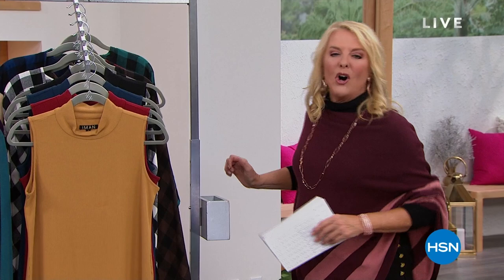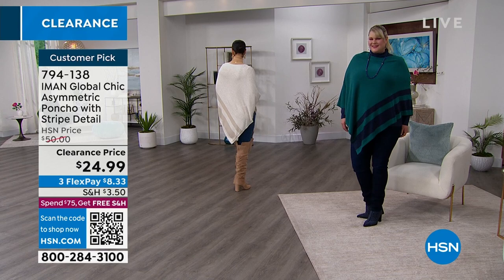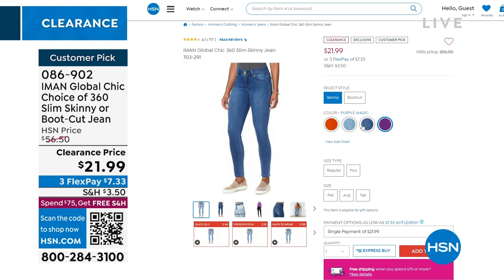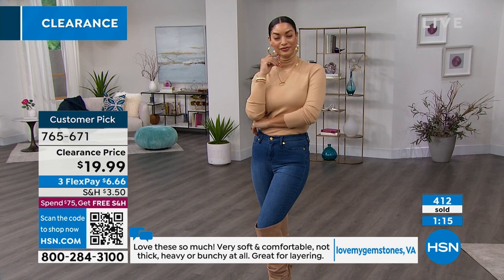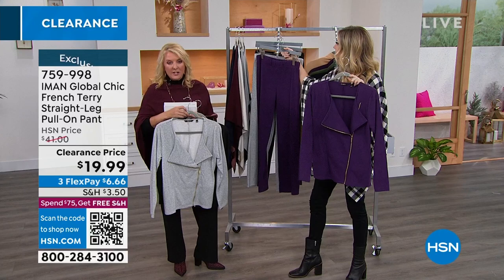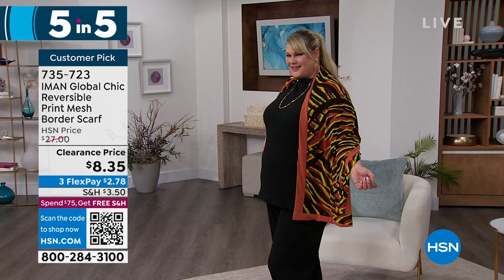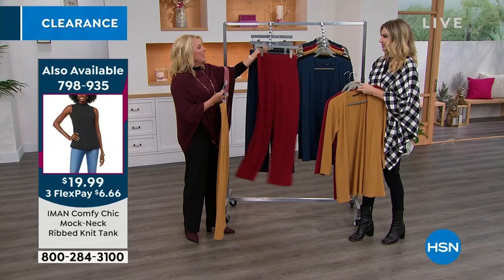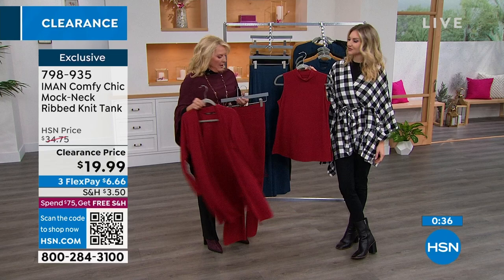HSN | IMAN Global Chic Fashions Clearance 01.03.2023 - 10 PM